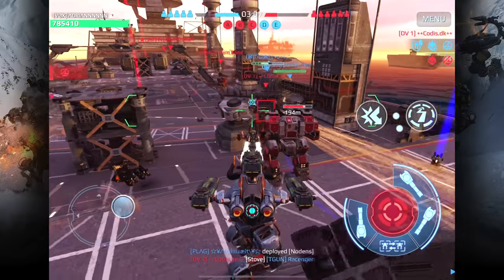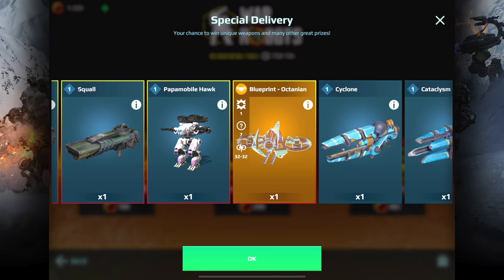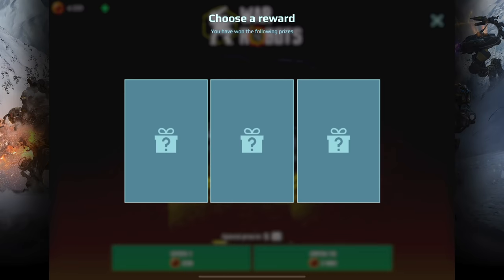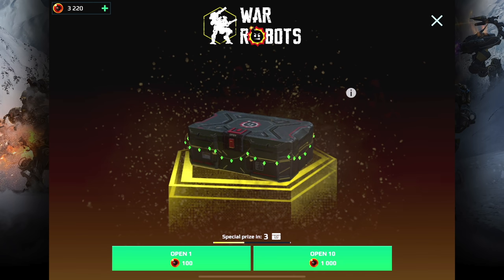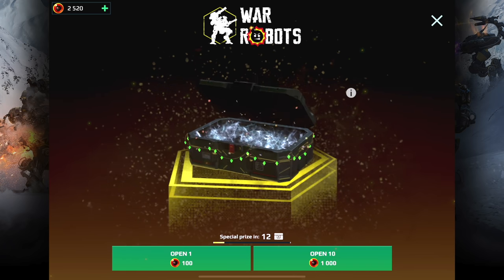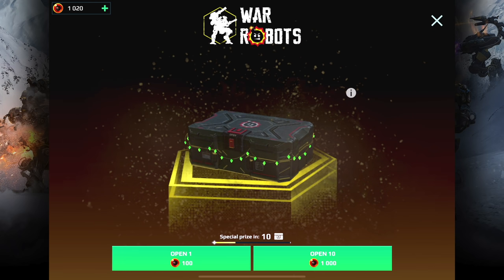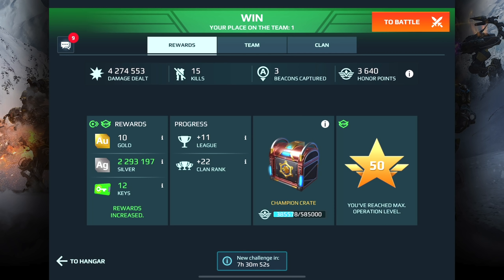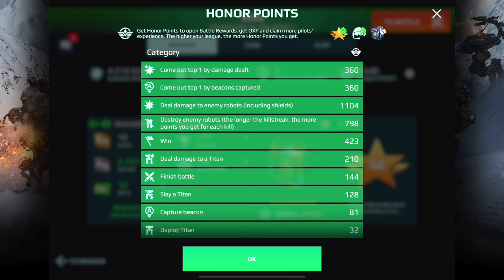War Robots - Christmas Event Special Box Opening (5000 Coins) + Minos Titan Buster WR Max Gameplay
War Robots - Christmas Event Special Box Opening using 5000 Coins on my own account and some gameplay of my Minos Titan Buster - WR Max Gameplay

0:00 Intro
2:02 Special Box Opening
12:56 Full Game